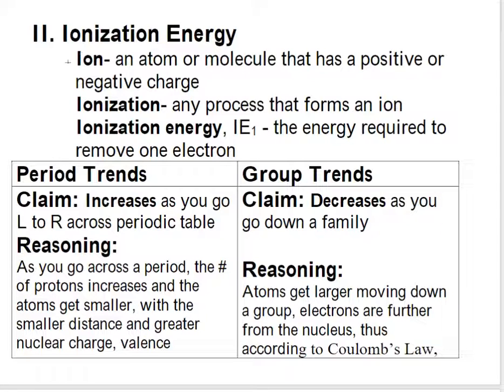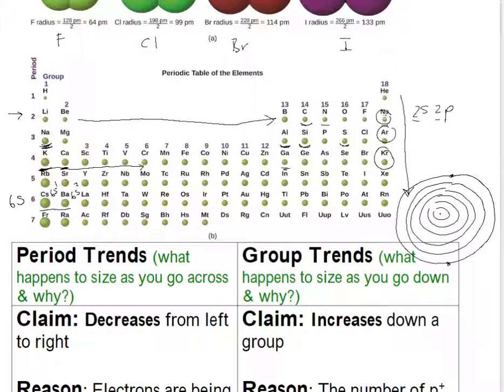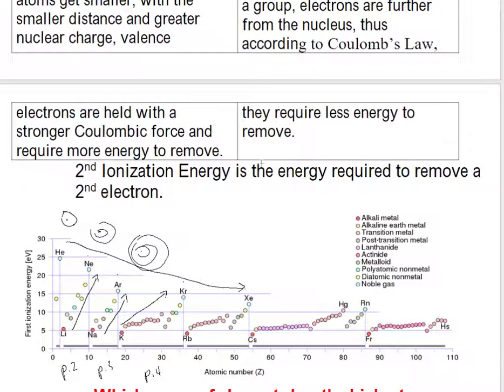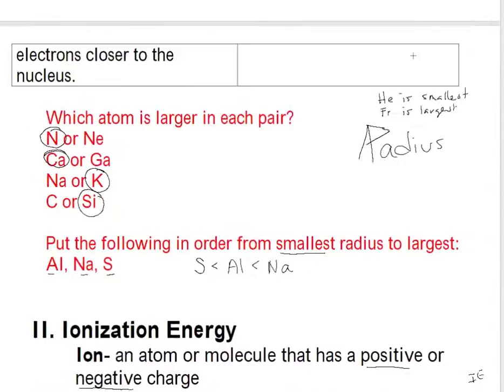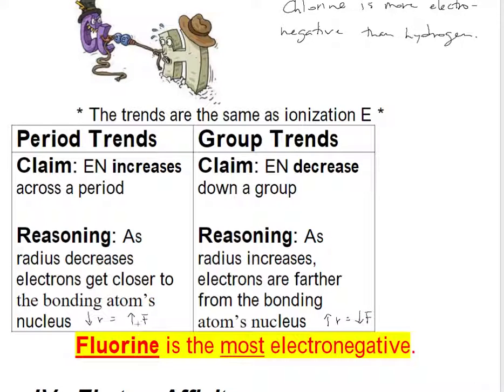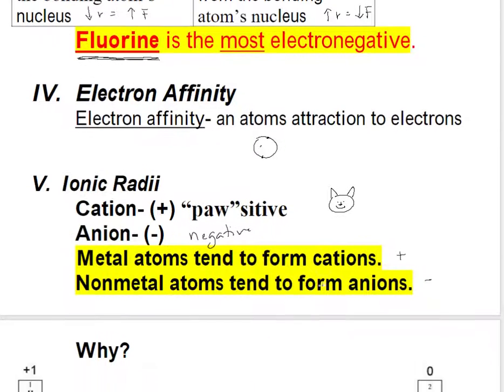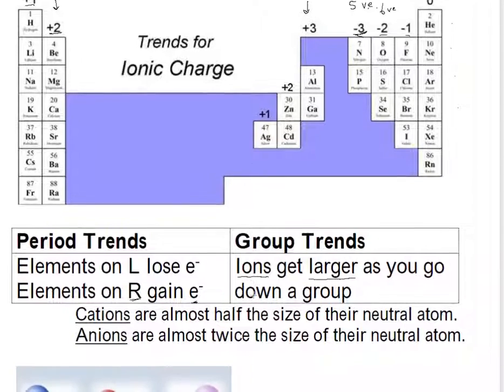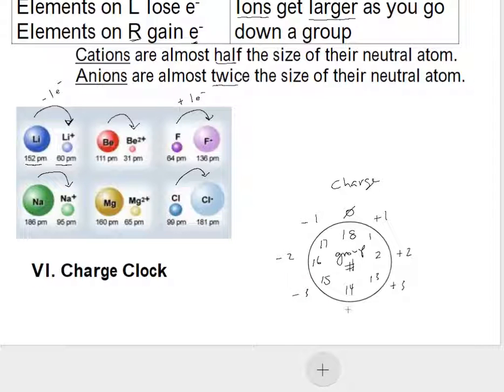H Chem Chapter 5.3 Part II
Periodic Trends, Ionization Energy, Electronegativity